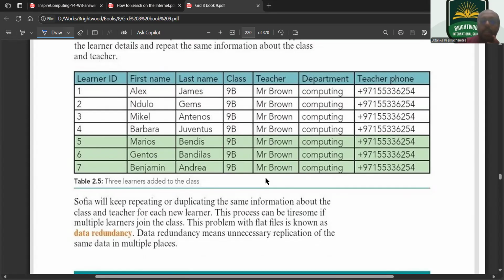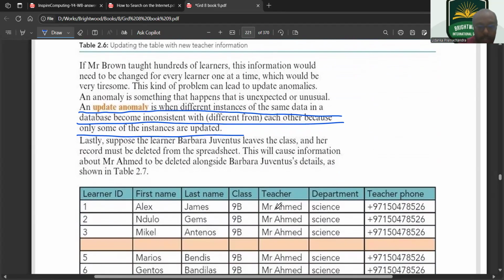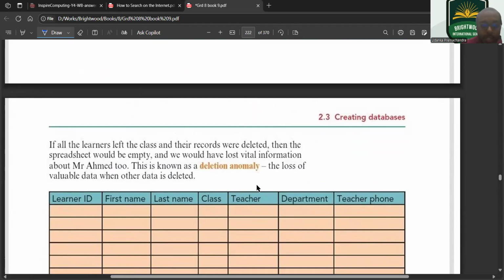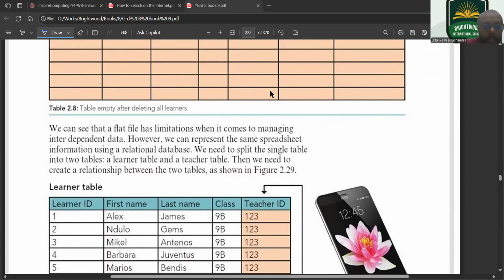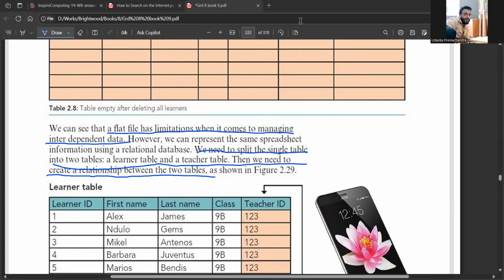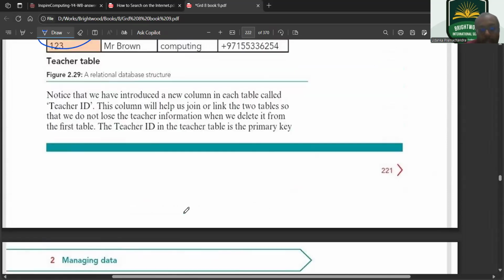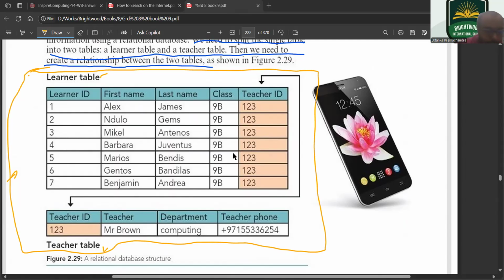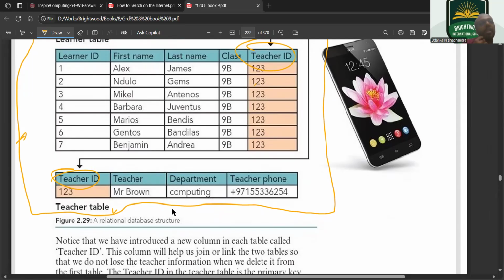Grade 8 Cambridge ICT – Understanding Database Properties | Easy Explanation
Welcome to our ICT lesson for Grade 8, based on the Cambridge curriculum! 📚
In this video, we explain database properties in a simple and clear way.

The meaning of fields, records, and data types

Common field properties like data type, field size, and validation rules

This video is perfect for beginners who want to understand the basics of databases in ICT.

🎓 Ideal for:

Cambridge Lower Secondary (Grade 8)

ICT exam revision

Students who want simple explanations